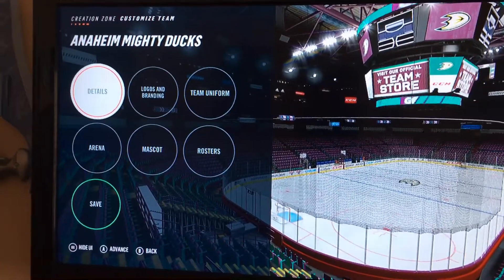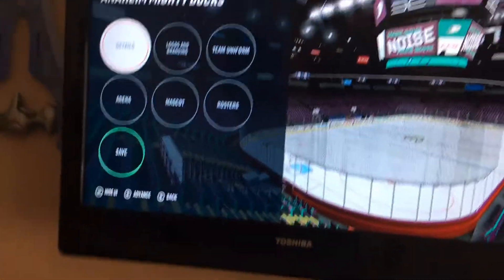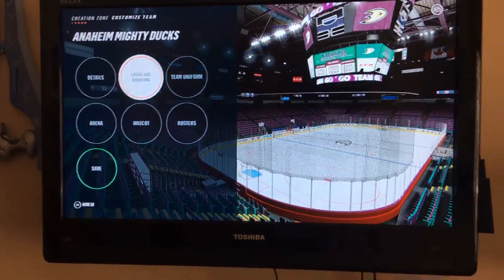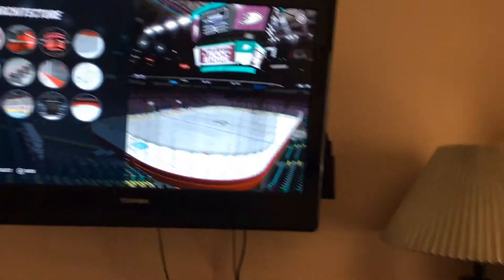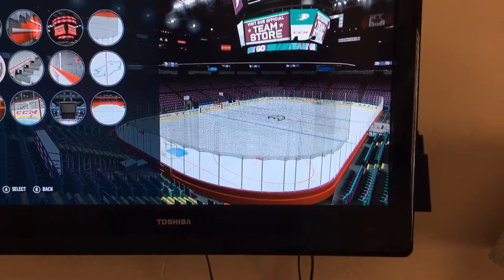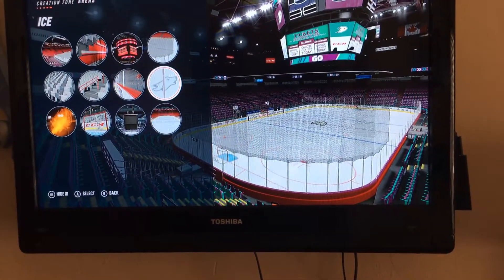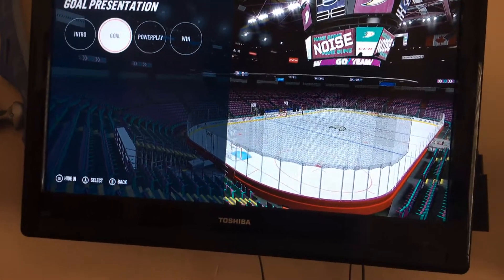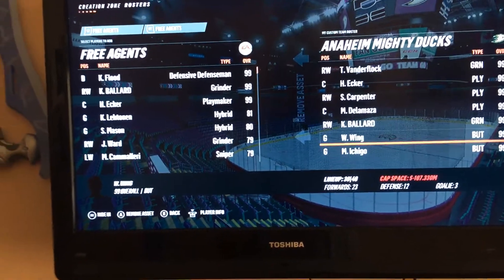NHL 19 recreate the Mighty Ducks of Anaheim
I created the Mighty Ducks of Anaheim in nhl 19 I hope you like it